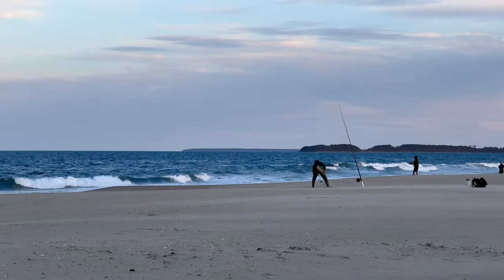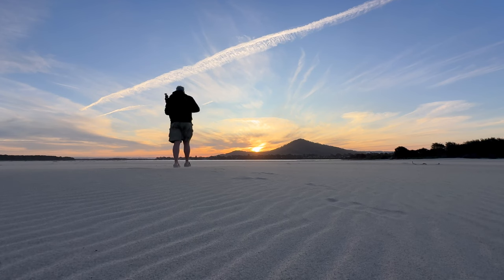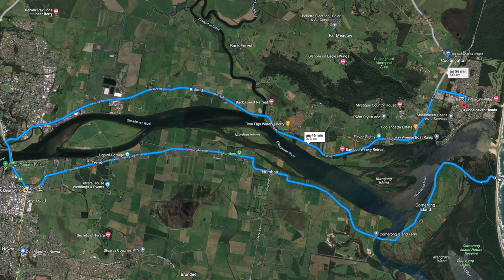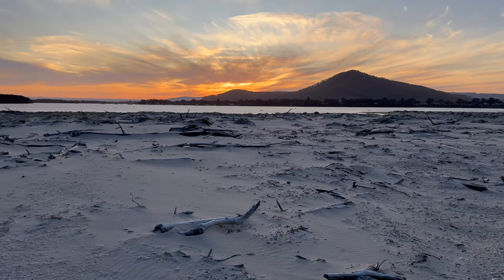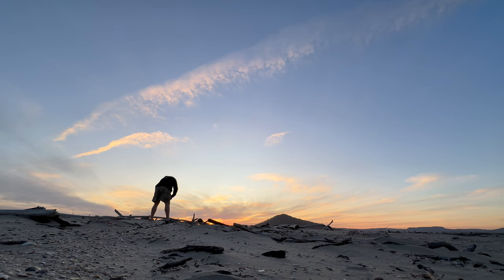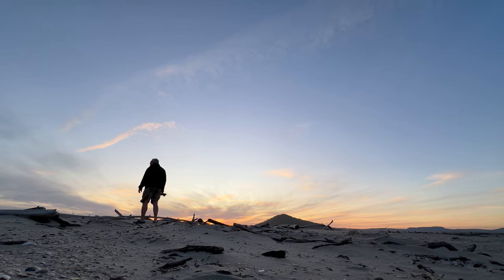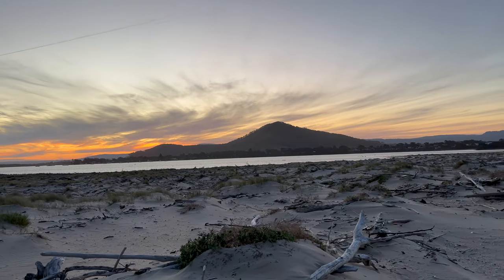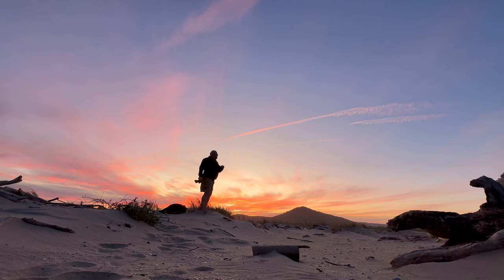Epic Sunset Photo Vlog on Seven Mile Beach Australia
The cloud forecast looked great so I headed out onto Seven Mile Beach, the Shoalhaven River estuary and Comerong Island in the hope of some solid colour. No massive plan in place, just looking to evoke a bit of mood in my landscape photography.